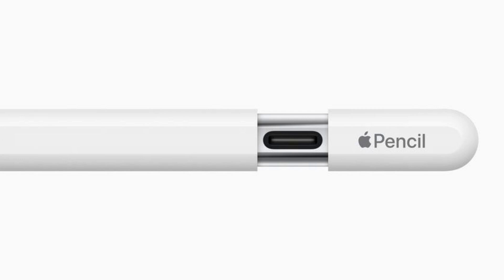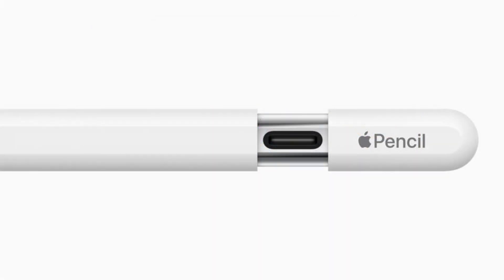Apple has introduced a new Pencil with a USB-C port and simplified features for $79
The rumors didn't pan out. This isn't the third generation of the device; it's just a budget version of the stylus. The gadget has received an updated look and a USB-C charging port, which is located under a cap at the back of the device. According to the company's statement, the Apple Pencil (USB-C) boasts minimal latency and pixel accuracy.